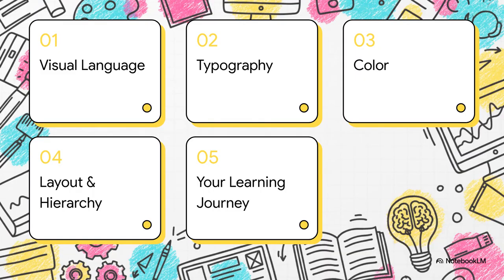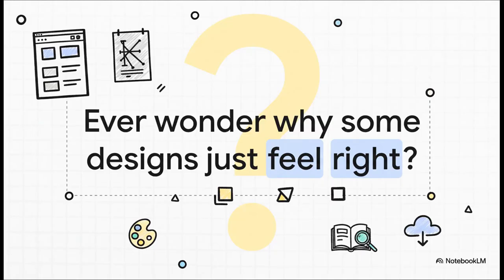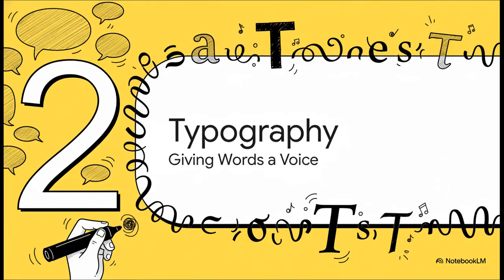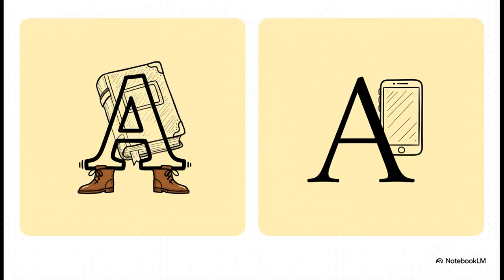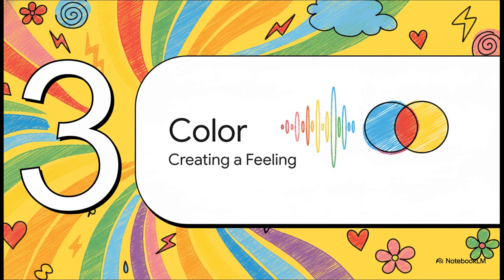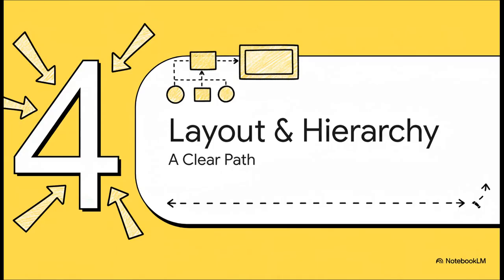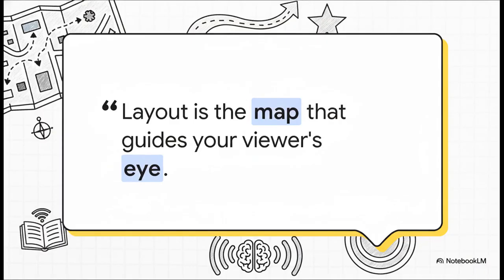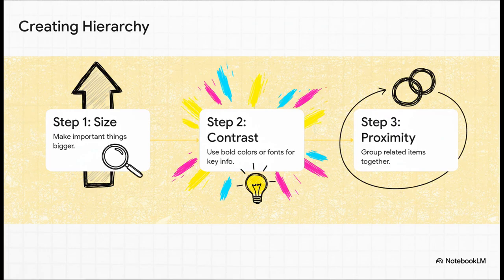1.0 Graphic Design: The Journey Begins